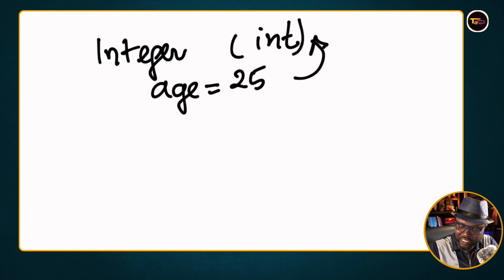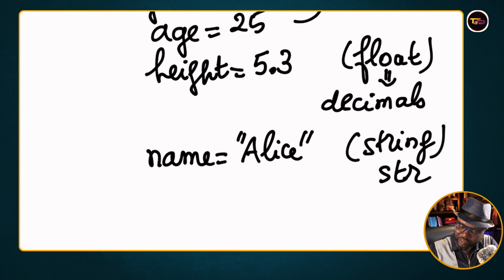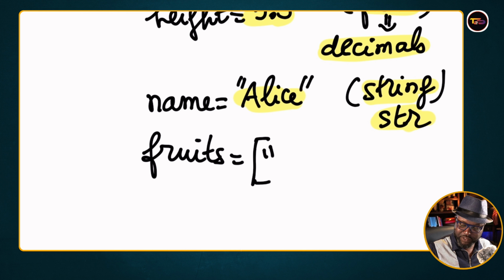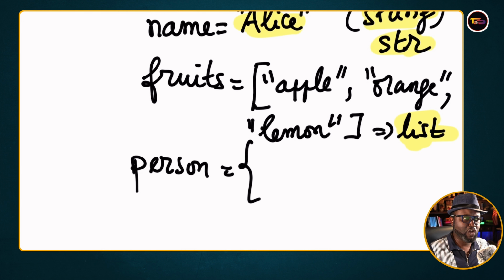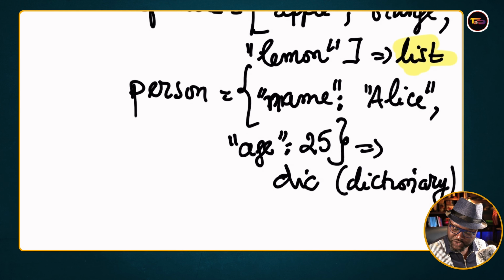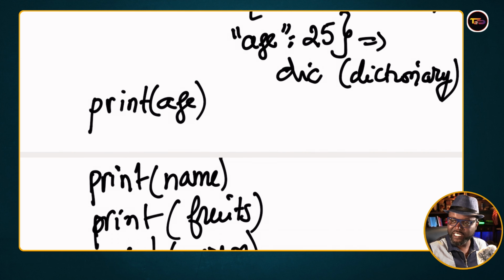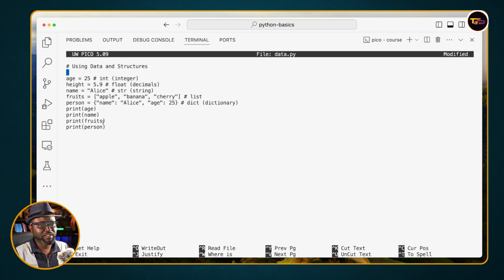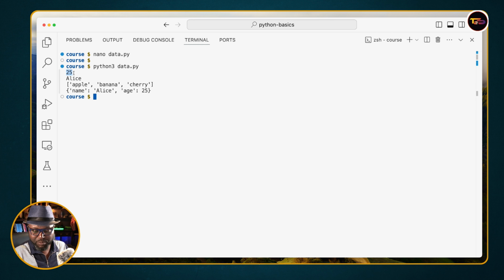Data Structure in Python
↳👋🏾 I’m back with another tutorial📺, which is for Python.

📽️ In this video, I’ll discuss how to use data structures in Python.